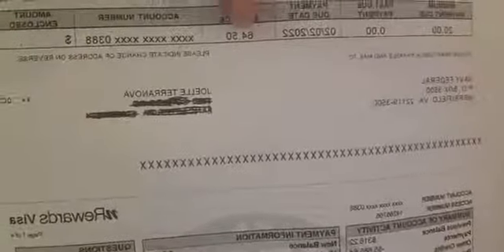Quick Credit Score Improvement tip for those looking to buy a home!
I am a licensed realtor for over 15 years in the industry and can accommodate all 50 states.
1.
2.

More helpful content:

Learn How The Get House Ready 4 in 1 formula is turning No Into Now & Creating new homeowners!

What is the difference between a Real Estate Agent, A Realtor & An Endorsed Realtor? Who should you have to represent you?